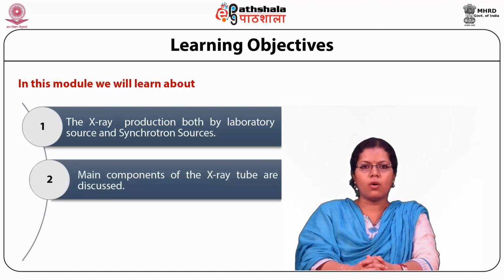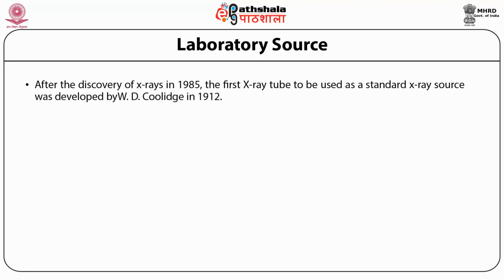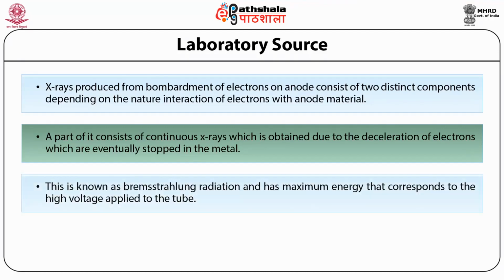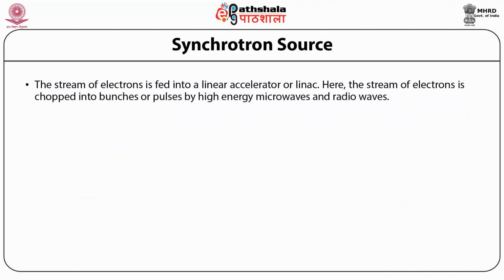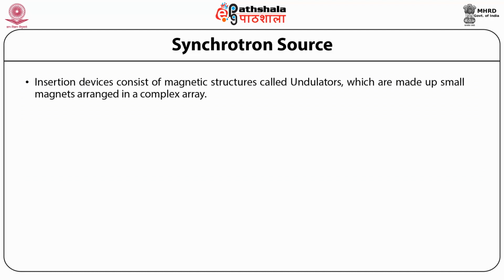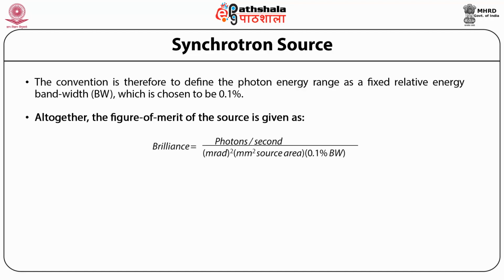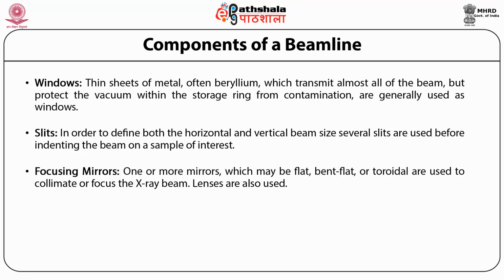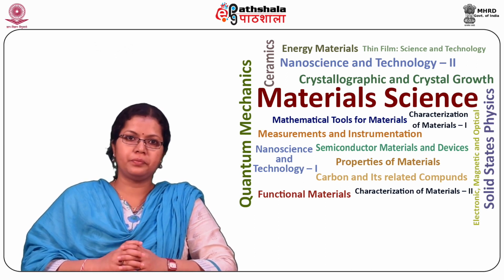X-ray production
Subject:Material Science